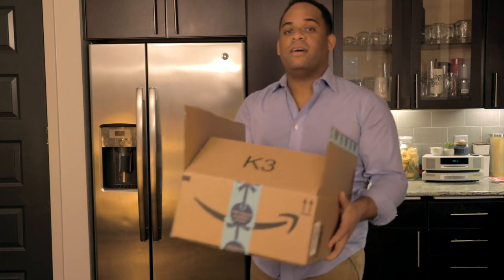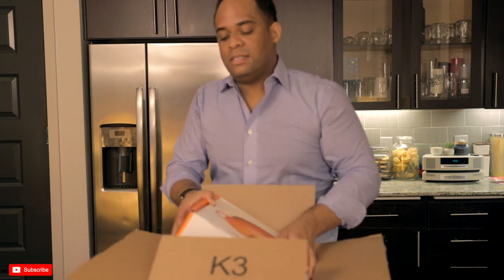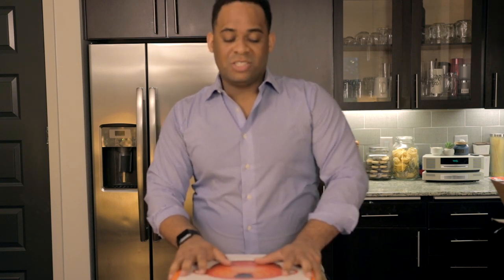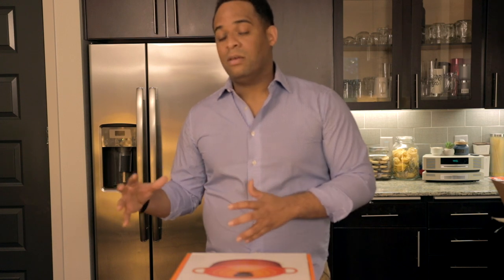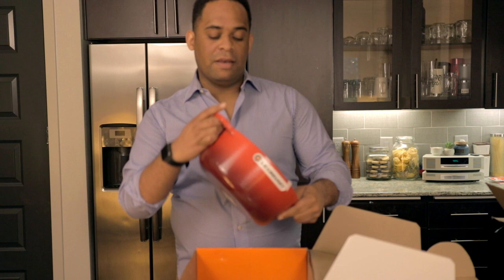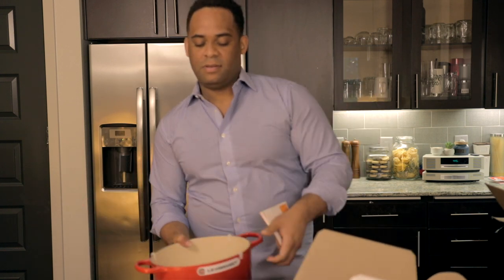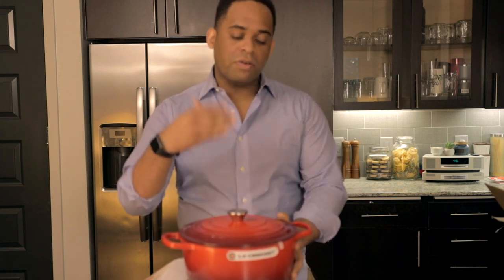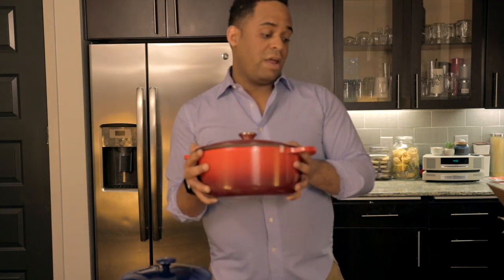Unboxing Le Creuset Signature Dutch Oven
Unboxing my new kitchen gear the LeCreuset DutchOven Round 5.5 qt signature.

This is the Rolls Royce of cookware and it truly has elevated my entire cooking experience since I  received and unboxed this gem. I have always thoroughly enjoyed cooking but the versatility and heat retention properties of this dutch oven are spectacular, to say the least.

I recommend this item fully and if you are looking for a more budget-friendly option please reach out to me in the comments or on Instagram I have many other favorites and also I know retailers that sale le Creuset at a generous discount.